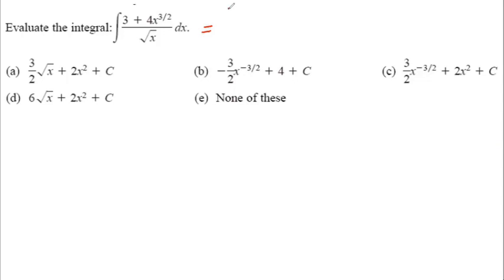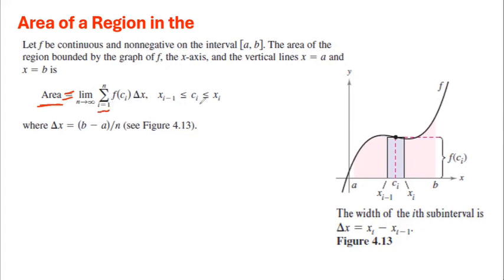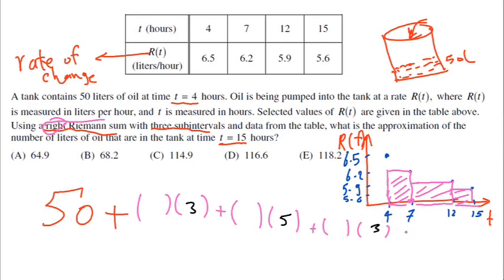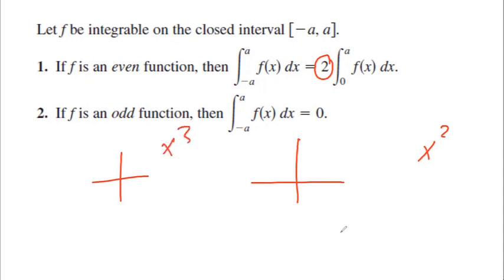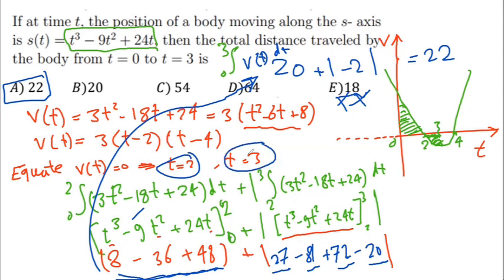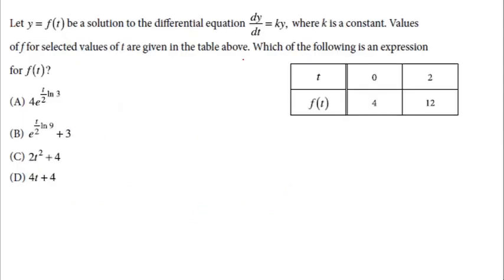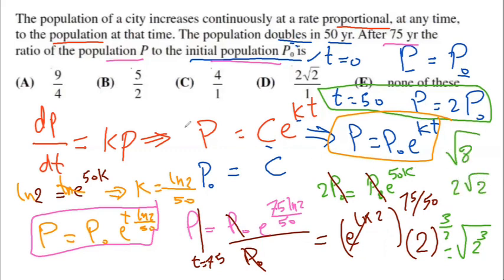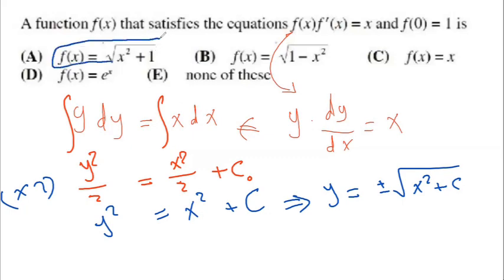A Dive into Integral Calculus I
Integratio rules - Riemann Sums - Definite Integrals - Differential Equations & Slope Fields